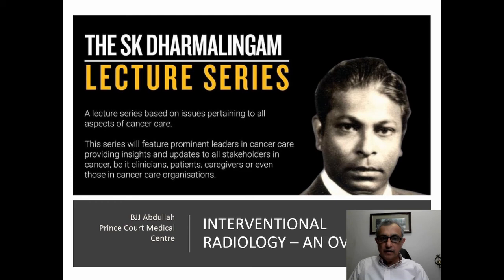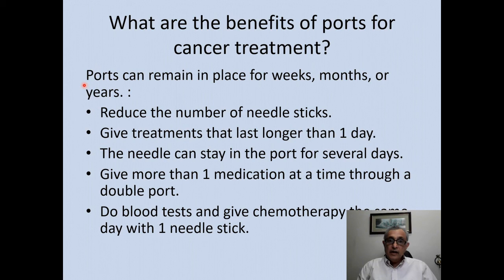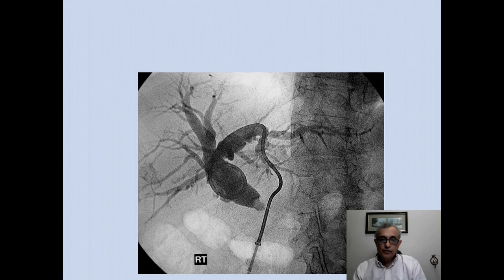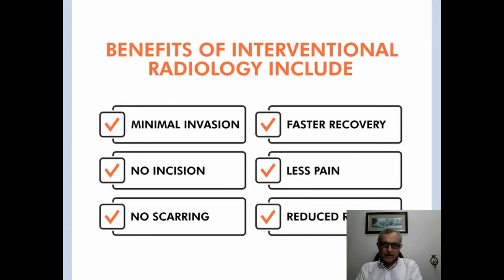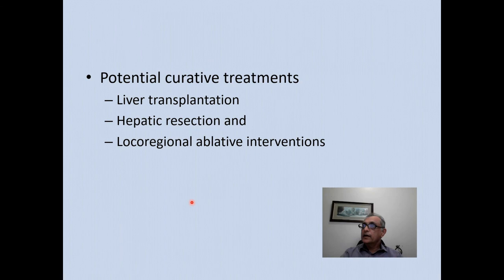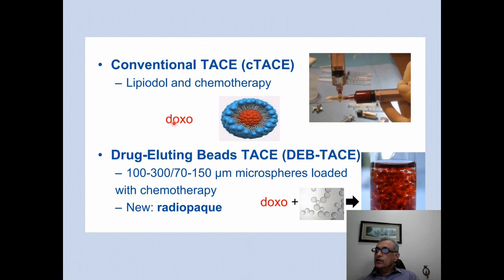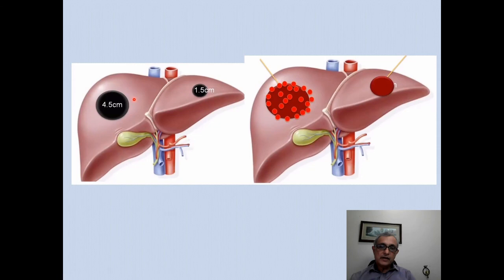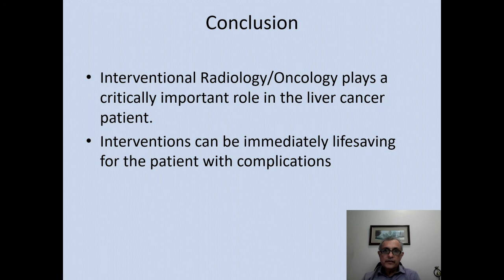The SK Dharmalingam Lecture Series 12 - Interventional Radiology Therapies for Liver Cancer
Discussion Topics:

• Interventional radiology – an overview
• Interventional radiology and its role in management of cancer in general
• Understanding options on liver cancer management in terms of interventional radiology
• Prospective liver cancer patients who may benefit from interventional radiology

Speaker:
Professor Dr Basri Johan Jeet Abdullah
FRCR (Lond), AM (Mal), MBA (Aust), MBBS (Mal)
Consultant Interventional Radiologist, Prince Court Medical Centre

Moderator:
Dr Murallitharan M
MD(UA) MCommHealthSc (UKM) Dip.Derm (Thailand)
PGDipCR (India) MSc (London) FRSPH (UK) PhD (Public Health)
Managing Director, National Cancer Society Malaysia